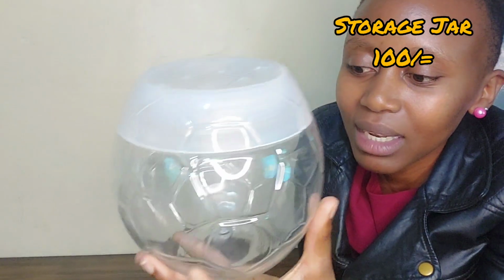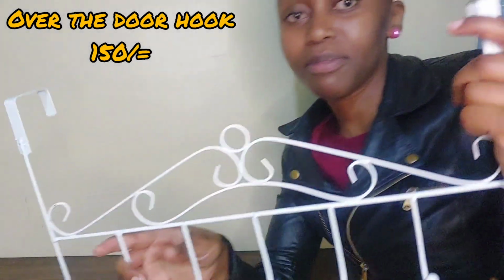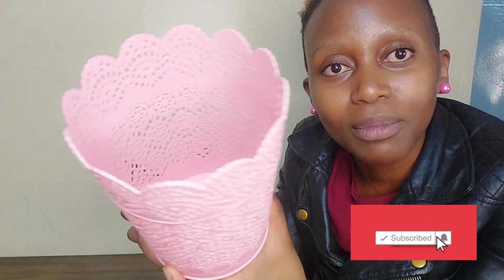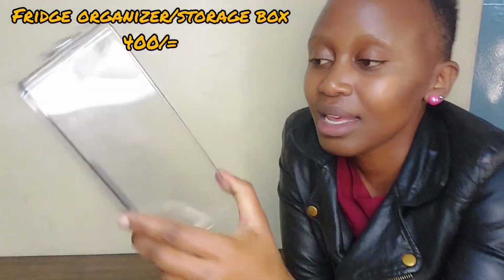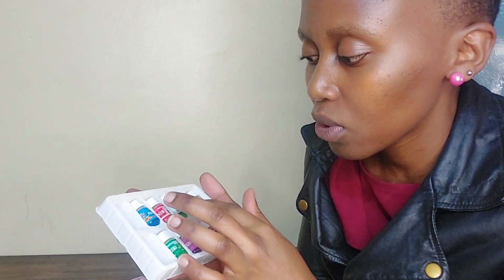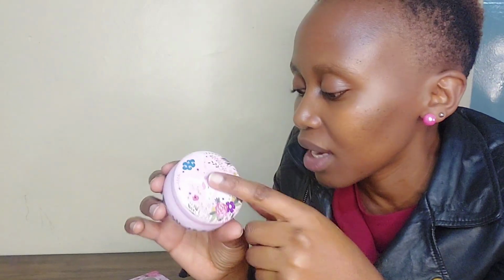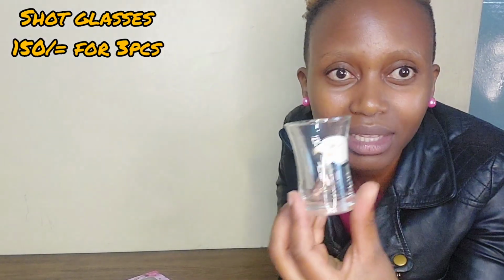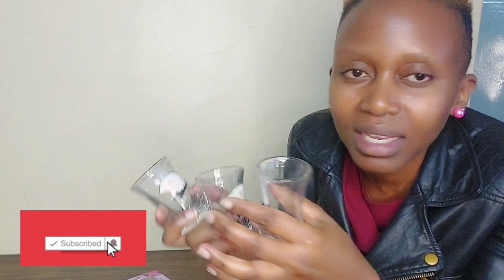Massive Kamukunji Haul with Prices and Contacts/ Converting Houses to Homes/ Kitchen Upgrades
Thank you for always watching content on this channel, For those who say Hi to me anywhere, they meet me in town, For those who leave comments and like my videos, For my subs... You all hold a very special place in my ❤️...Be blessed.

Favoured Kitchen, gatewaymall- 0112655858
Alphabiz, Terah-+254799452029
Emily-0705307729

Musician: Philip E Morris